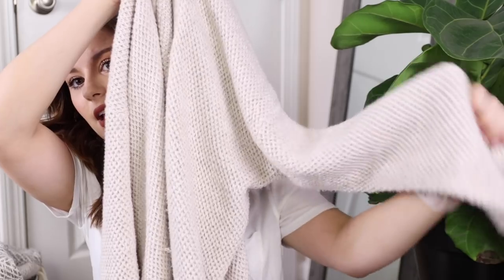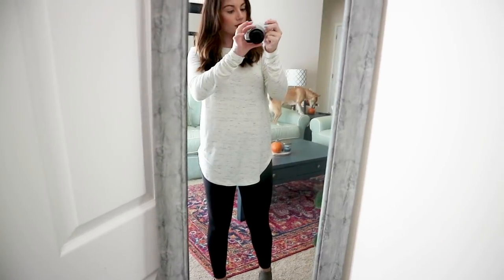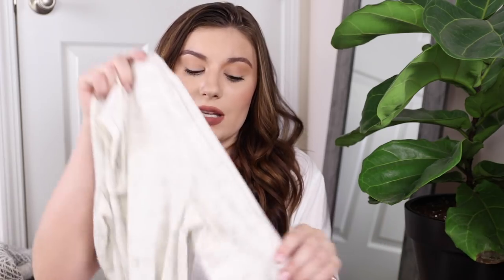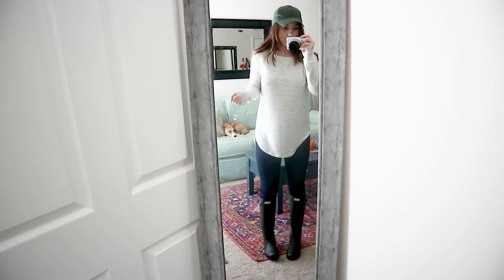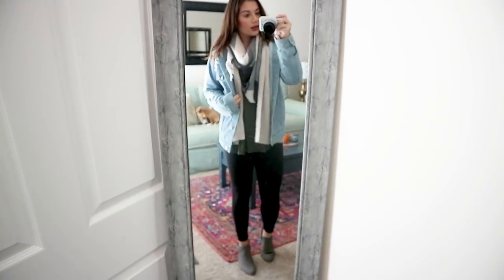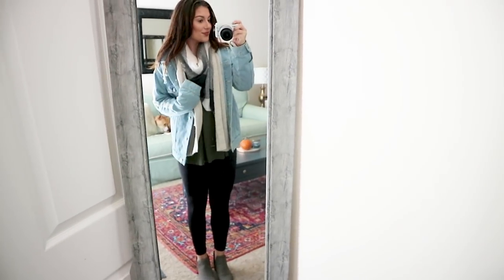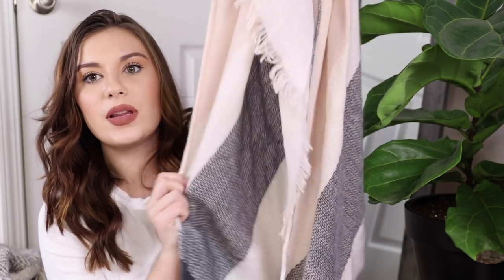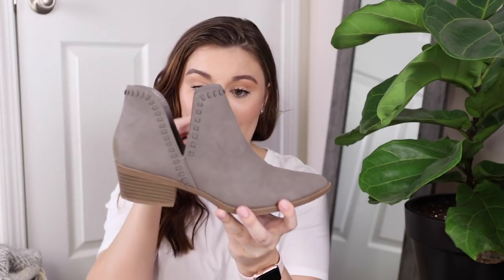10 FALL BASICS FOR YOUR WARDROBE & OUTFIT IDEAS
Hello! Today I'm sharing my favorite 10 fall basics for your wardrobe. I also share outfit ideas of how you could layer and mix and match these pieces. I hope you enjoy!

PRODUCTS MENTIONED:

Chunky Sweater

Basic Tee

Baseball Hat

Jean Jacket

Rain Jacket

Hunter Boots

RECENT VIDEOS

22 years old 😊
Been on YouTube since September 2015 📷
Animal lover 🐶

FILMING STUFF

Canon 80D